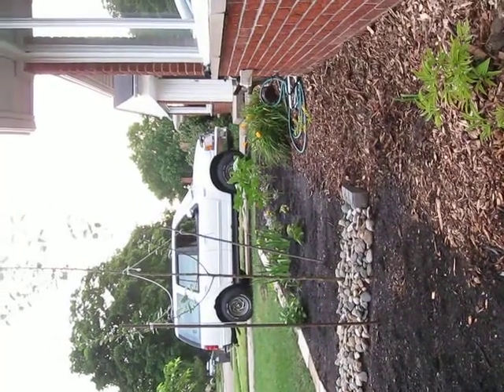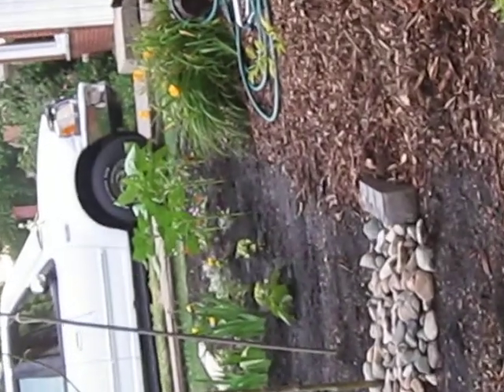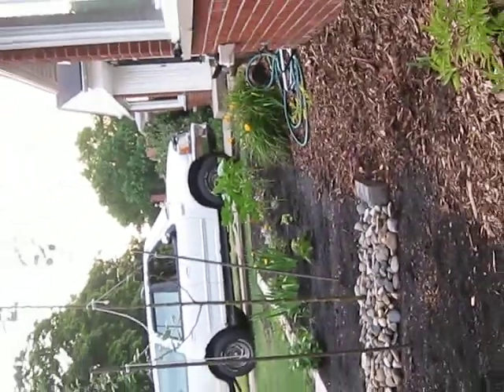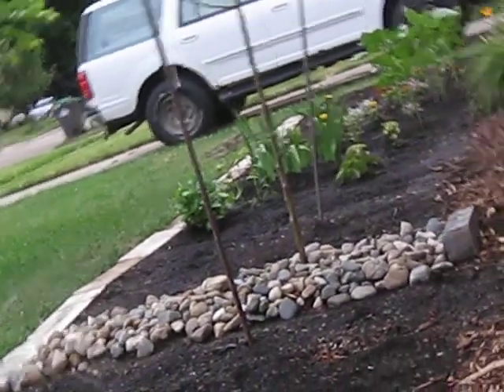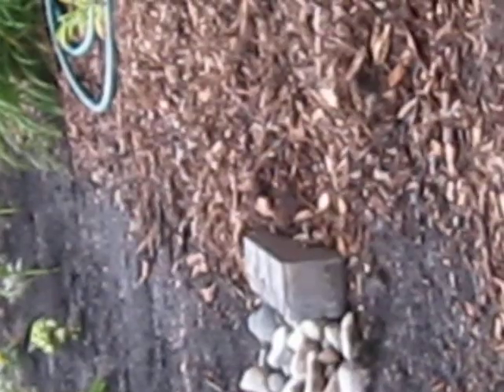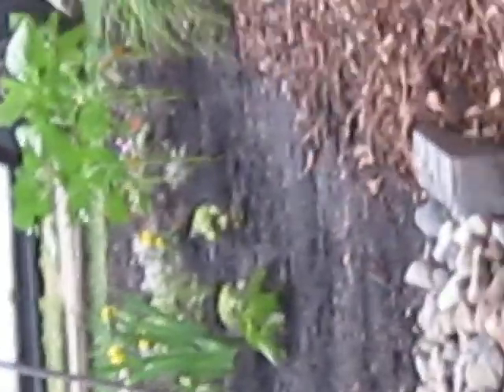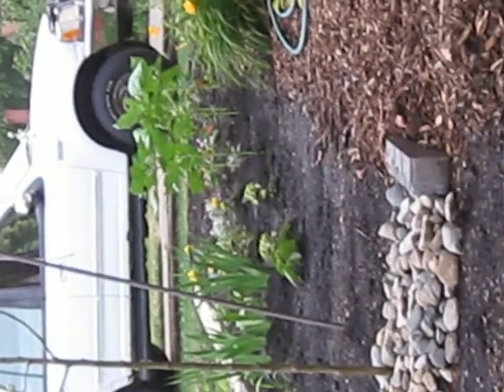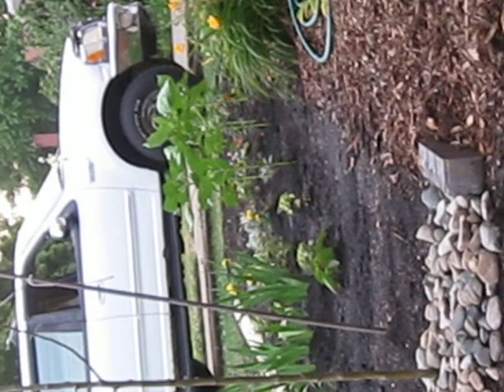Sunflowers growth rate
Avg growth rate 5 inches a month .  Avg sunflower I planted 25 inches.  Have been growing since March 2011 (seed), now it is July 2011.

These started off in small pots...as soon as I brought them in the front yard they grew so fast. this was due to the full exposure of natural light (the sun)

Can't wait for the head to fully bloom and see the seeds ;o)